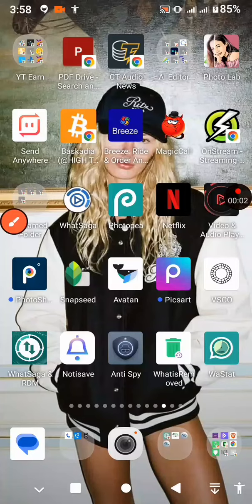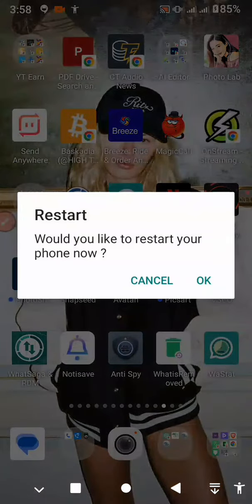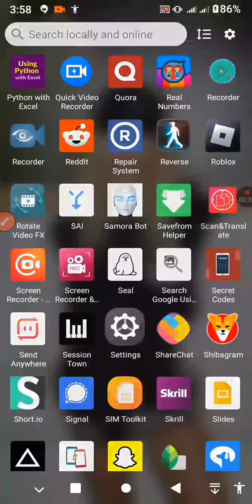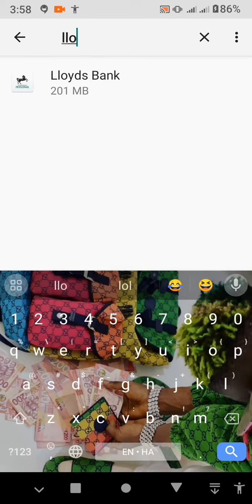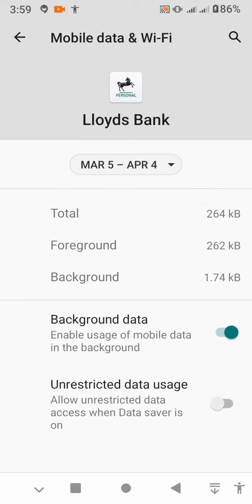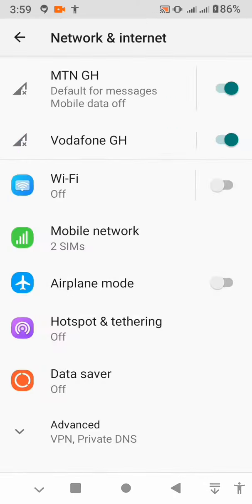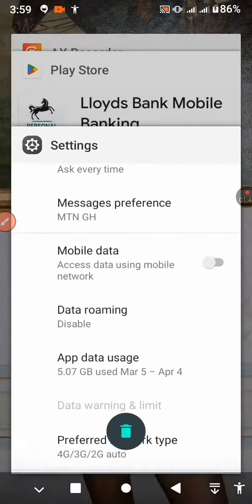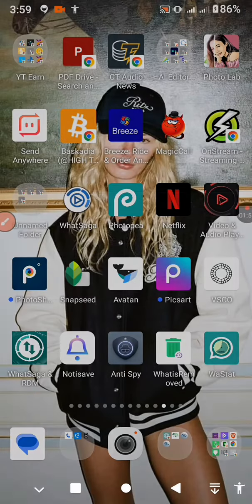How to fix Lloyds Bank Keeps Loading problem | Lloyds Bank Keeps Loading Fixed